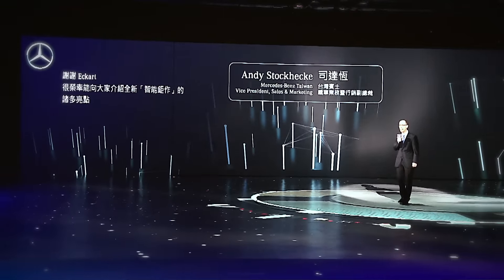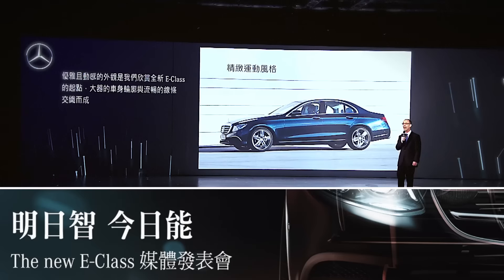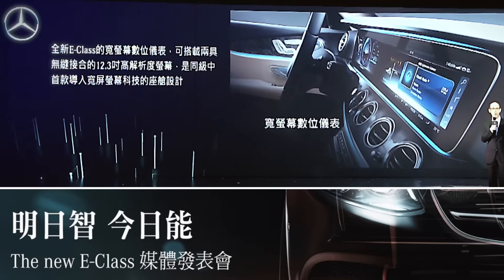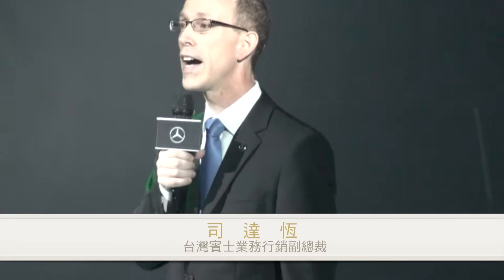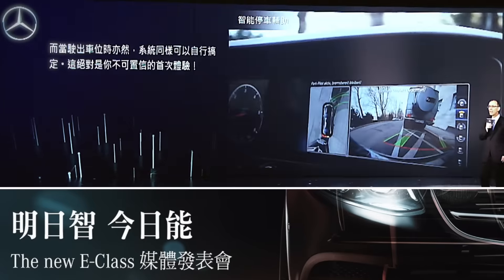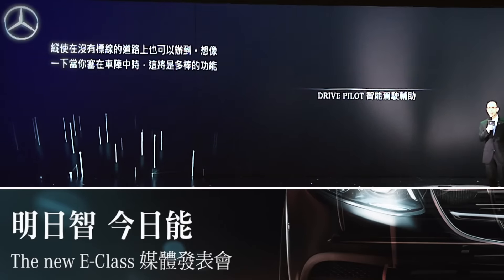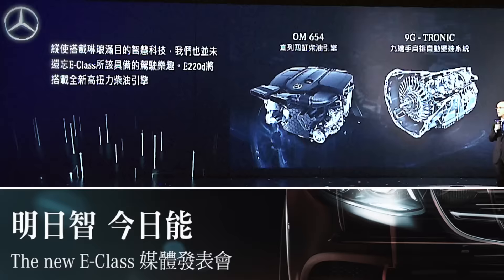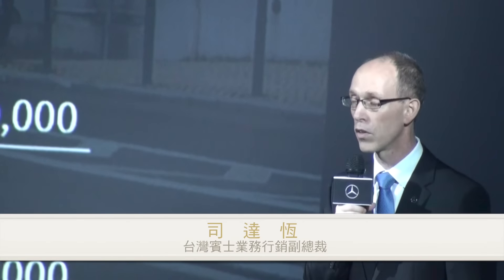台灣賓士 E200 豪華房車【HD影音簡報】: Mercedes-Benz全新E-Class正式發表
Mercedes-Benz 台灣賓士的豪華中大型房車王者E-Class全新進化，嶄新第十代車型於今日（6月2日）正式發表。由全新進化Intelligent Drive智慧駕駛輔助系統率領，以「Masterpiece of Intelligence」智能鉅作姿態降臨台灣市場，提供E220d與E200兩種動力車型，售價自新台幣256萬元起。